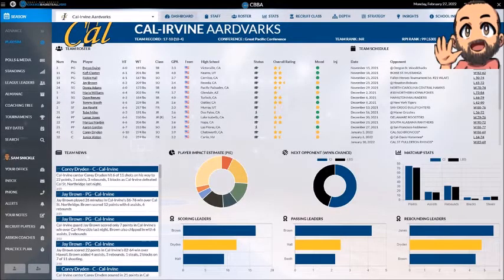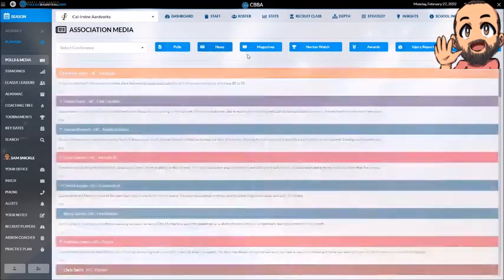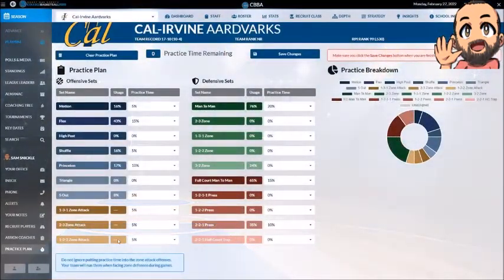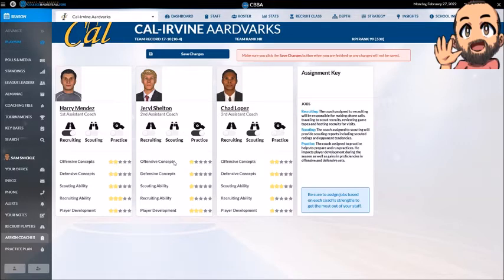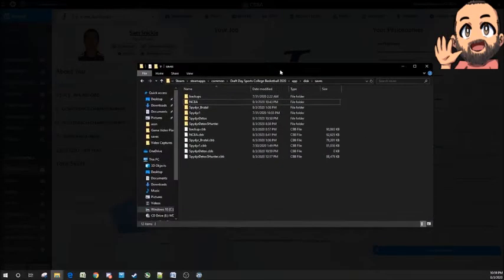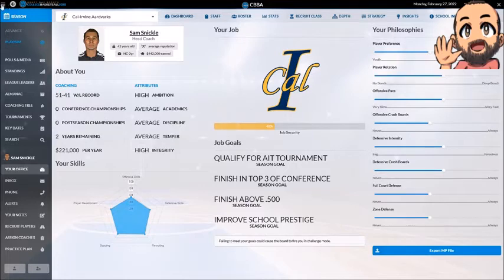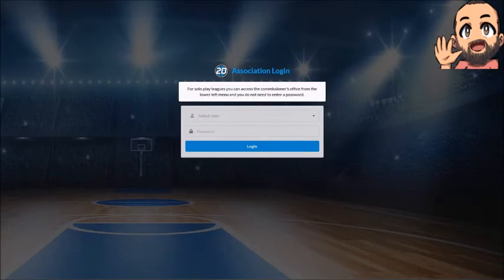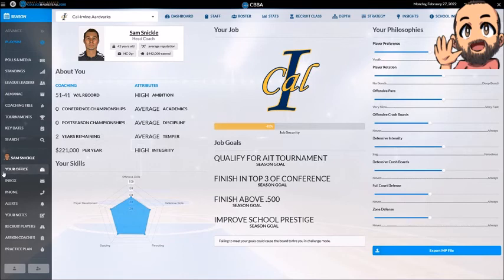Draft Day Sports College Basketball 2020 MP Tutorial How to Process a MP Turn and Export Game Files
Another quick tutorial on how to process a turn and export your game files for a MP game.